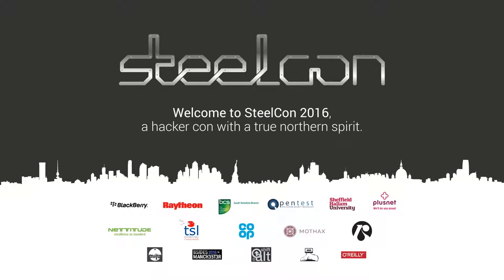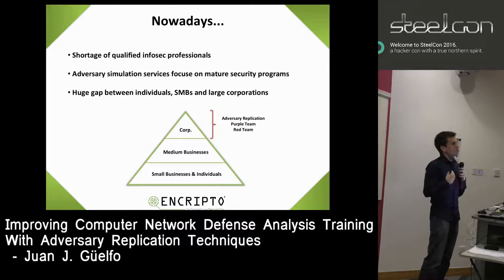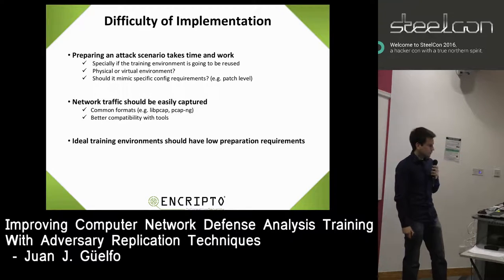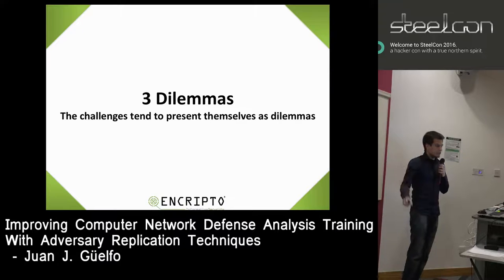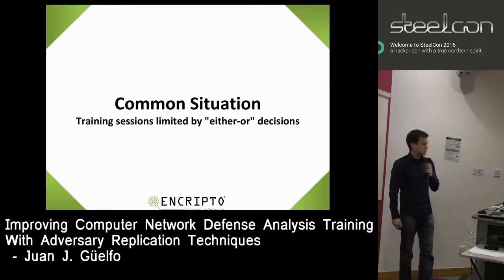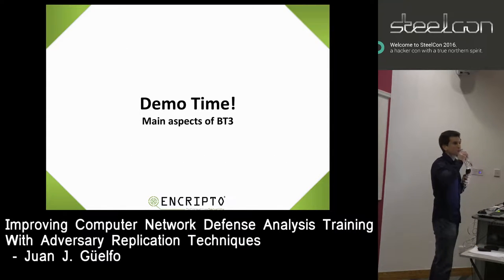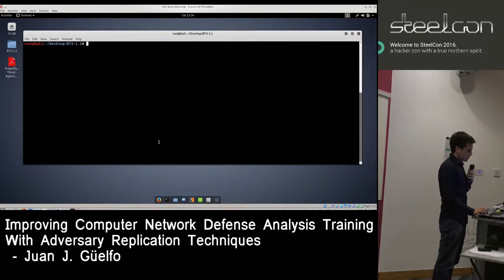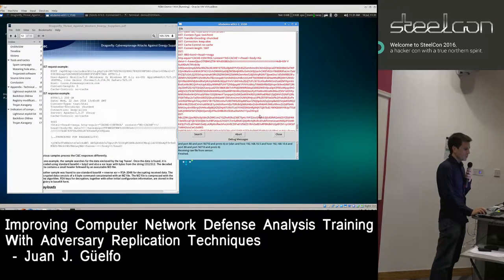Improving Computer Network Defense Analysis Training - Juan J. Güelfo